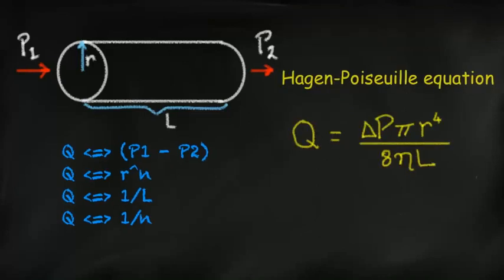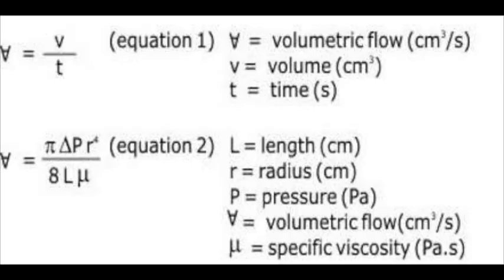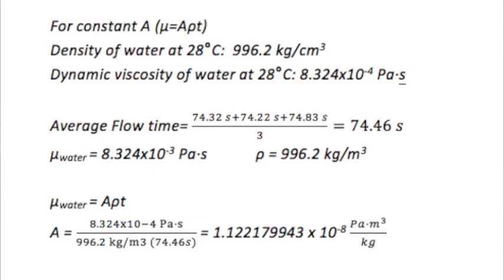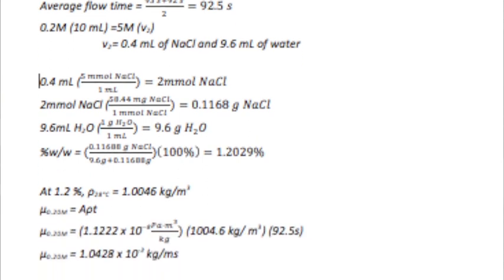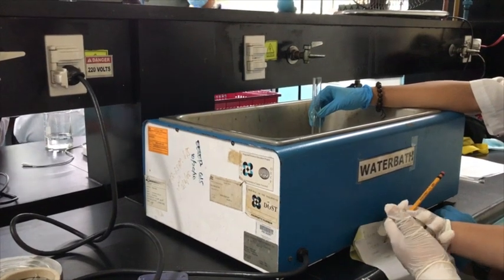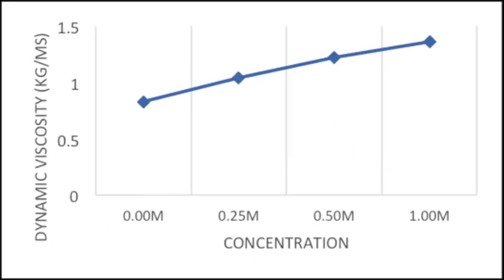Measurement of Viscosity of Liquids by Capillary-Flow Method